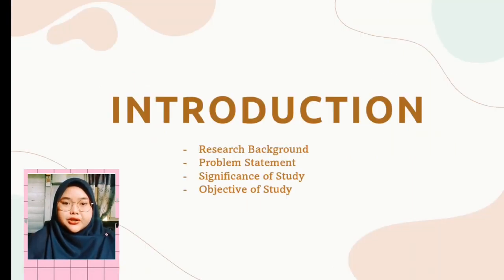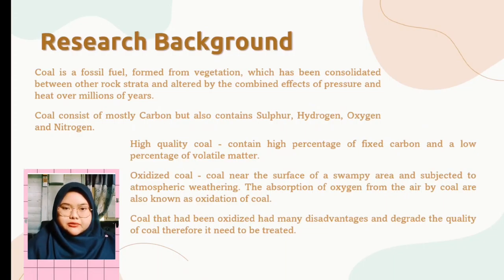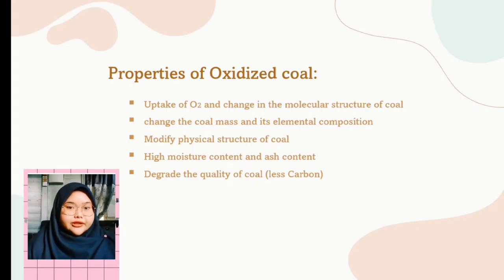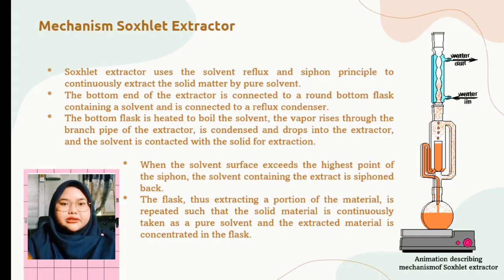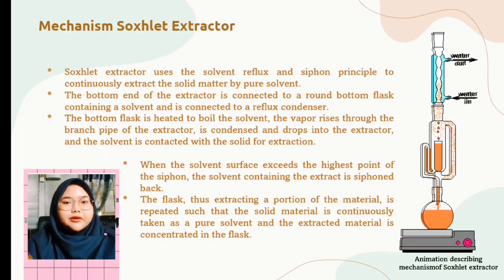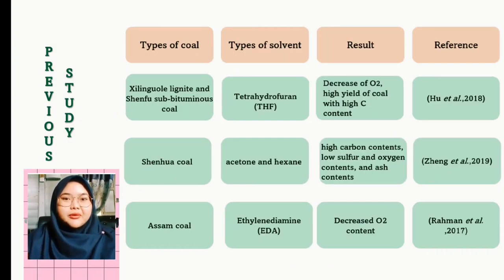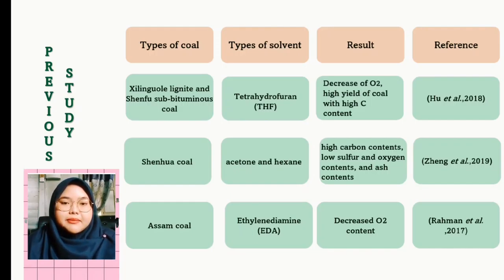Final Year Project Bachelor of Science (Hons.) Applied Chemistry | UiTM Perlis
Title :  Soxhlet Extraction Method and Types of Solvent Used for The Treatment of Oxidized Coal: A Review

Presenter : Ain Shahadah Binti Abd Rahman
Supervisor : Dr. Siti Nurlia Binti Ali
Examiner : Miss Asnida Yanti Binti Ani

This video was uploaded to fulfills the additional requirements for outstanding performance (exploitation of research activities) of FSG671.